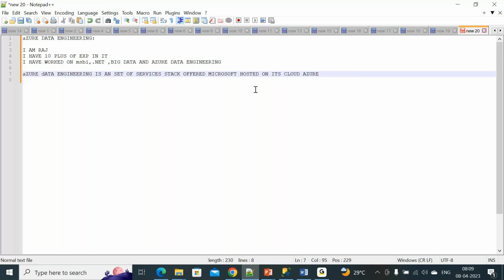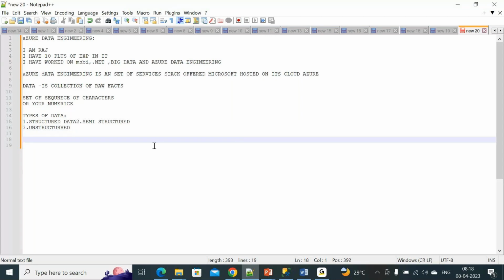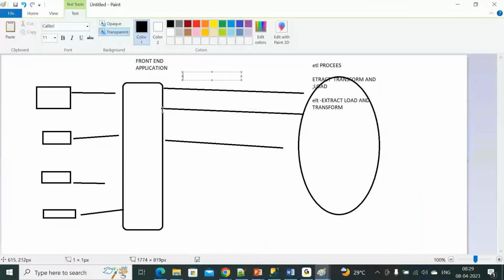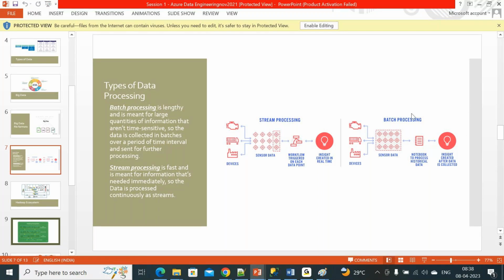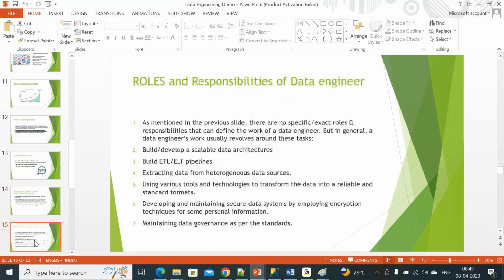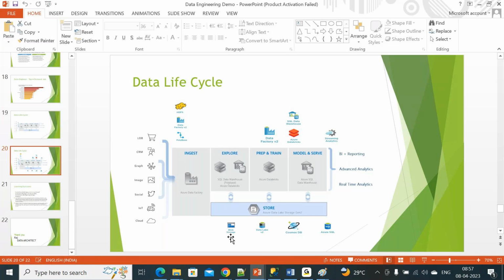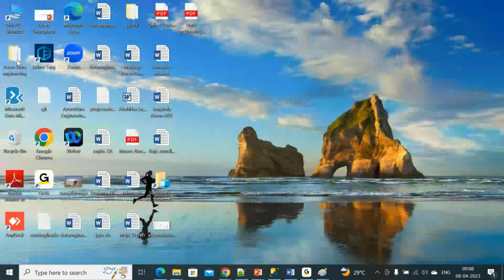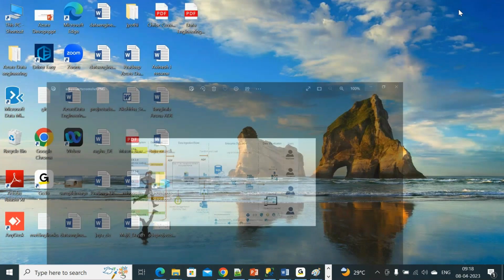8th April Azure Data Engineering Demo Session